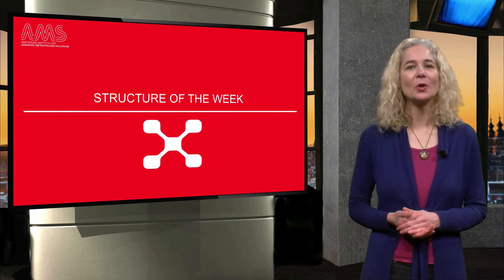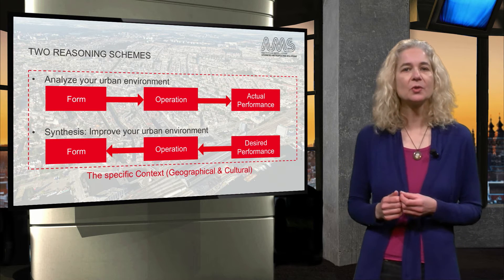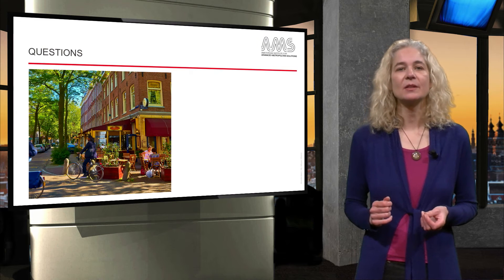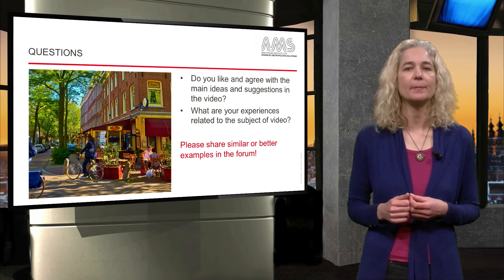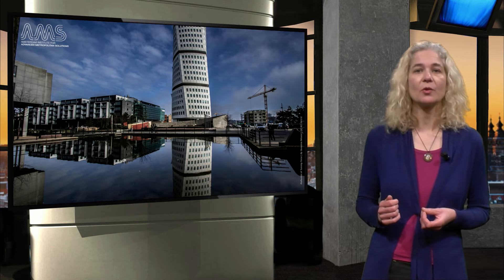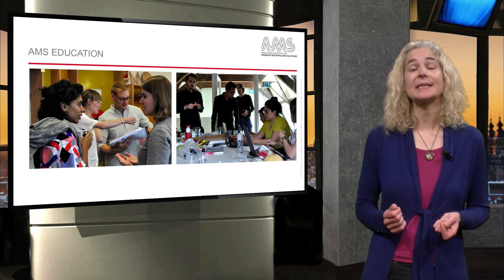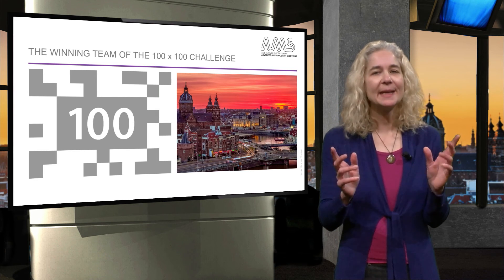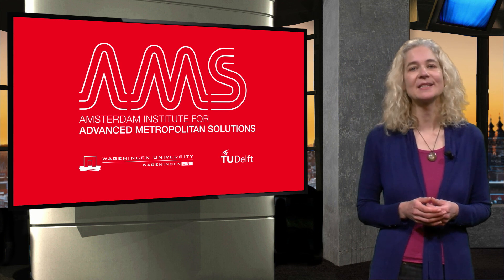AMS.URB1X_2016_7.1.2_Structure_of_the_week